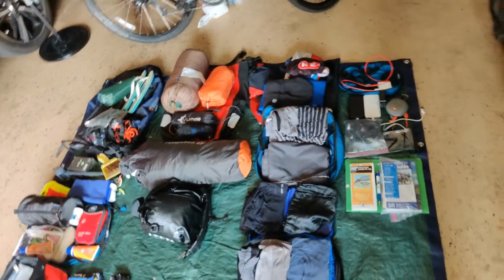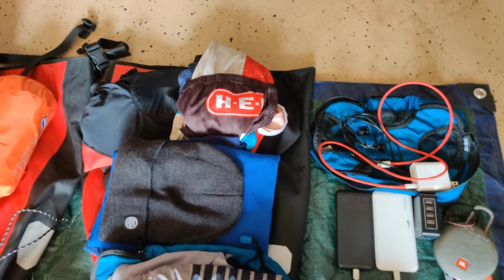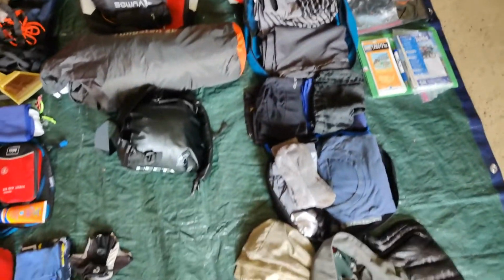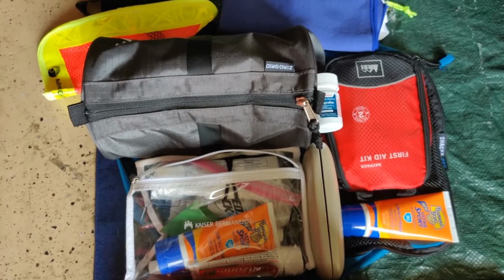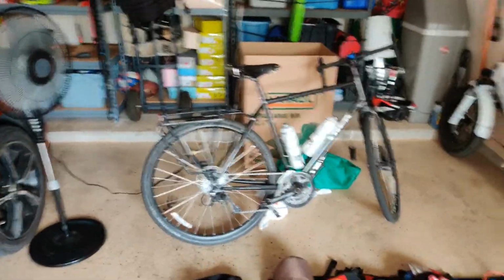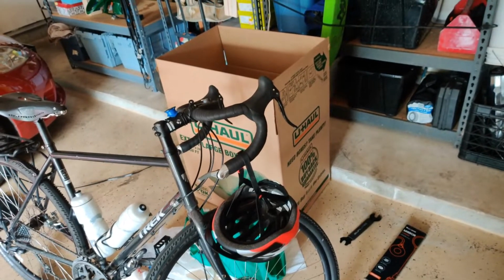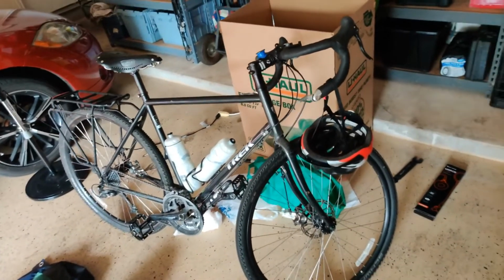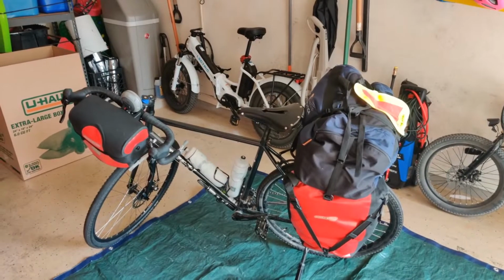Preparing for my bicycle tour | Route 66 - St. Louis to Chicago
I am planning to go on a bicycle tour for a week on Route 66 from St. Louis to Chicago so I show how I pack and talk a little about the plan.